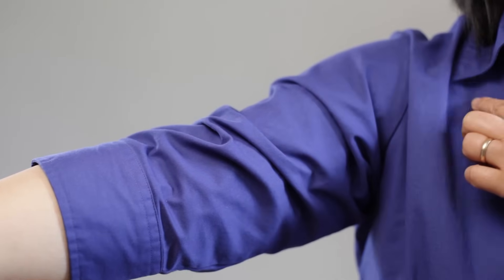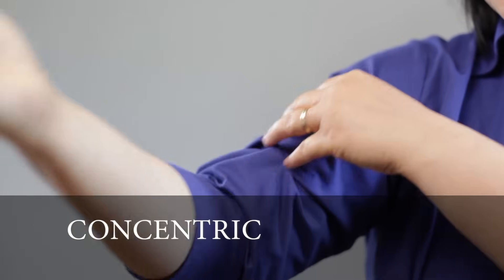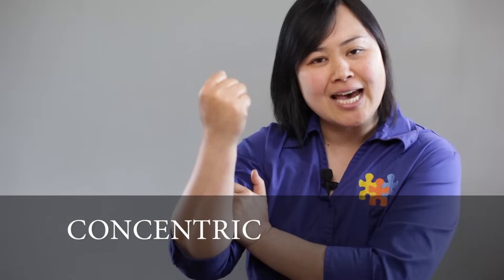Isotonic & Isometric Contractions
What's the difference between isotonic and isometric muscle contractions? Find out in this week's video.